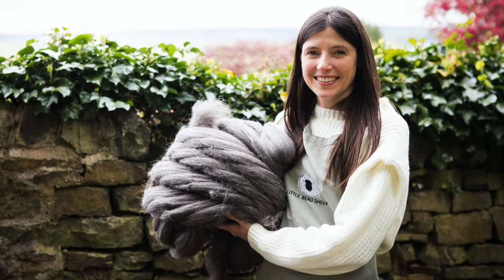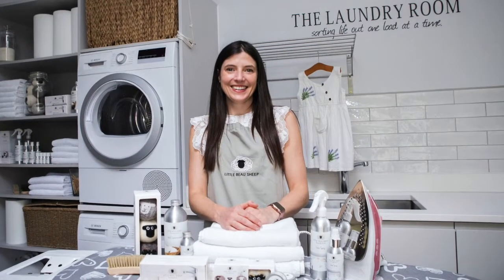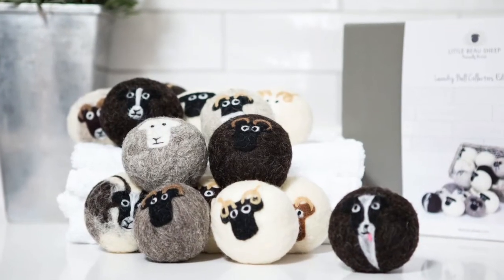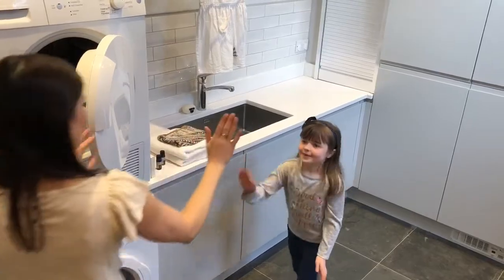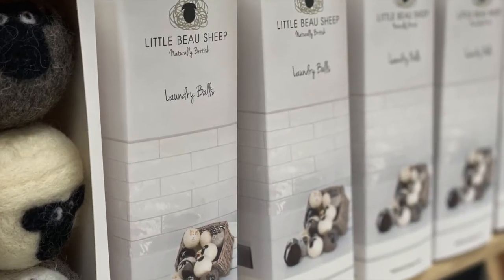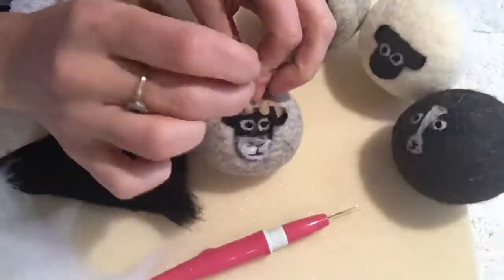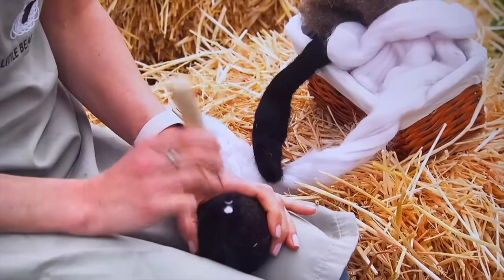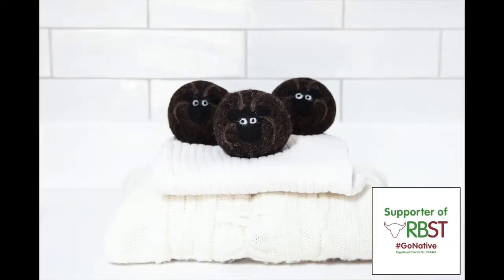Little Beau Sheep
An introduction, who we are, what we do and why.

Little Beau Sheep is the home of sheep-inspired laundry care made with British wool and lanolin. We champion British wool and rare breed sheep while helping whoever is in charge of the laundry in your house to reduce the environmental impact of your washing pile. Handmade in Yorkshire and designed to put a smile on your face on laundry day!